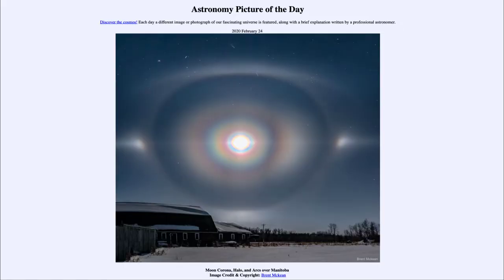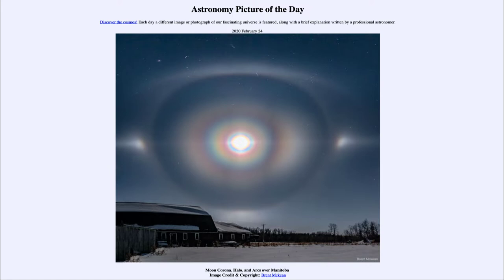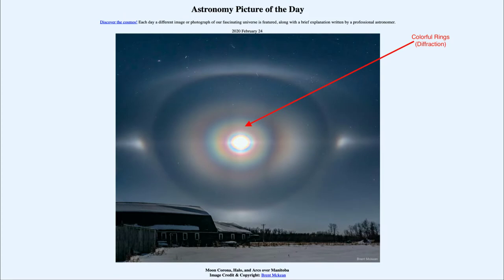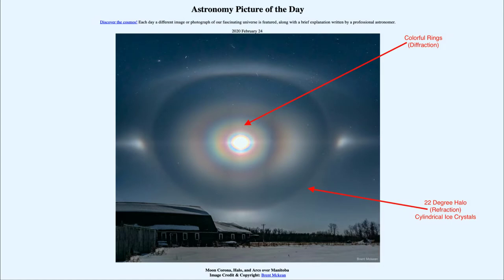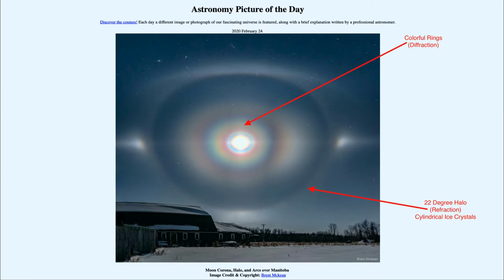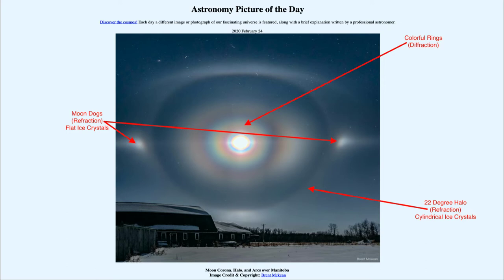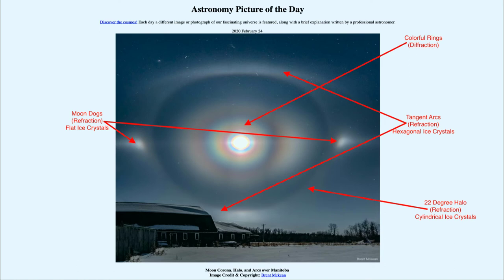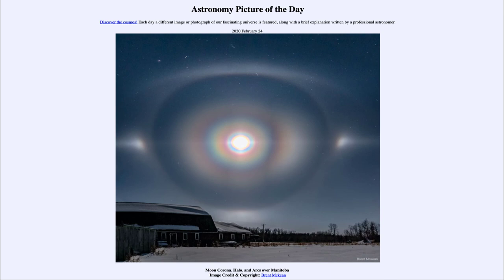2020 February 24 - Moon Corona, Halo, and Arcs over Manitoba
In today's image, we see the moon surrounded by a corona, halo, moon dogs and arcs. These are all atmospheric effects - causes by water and ice crystals in the Earth's atmosphere.